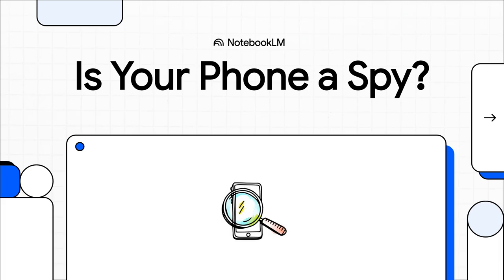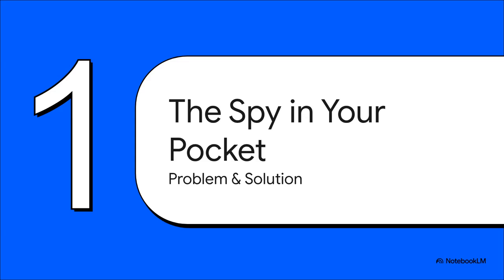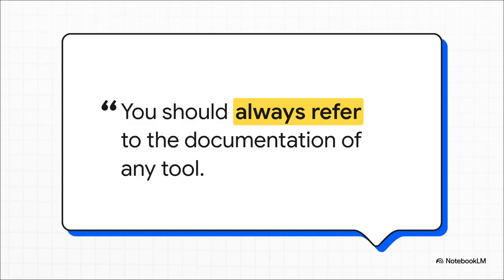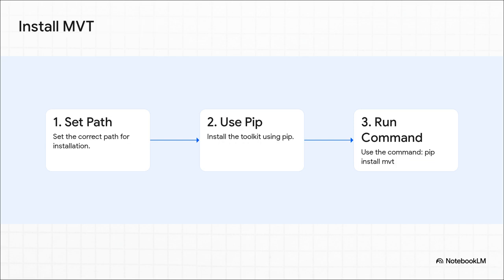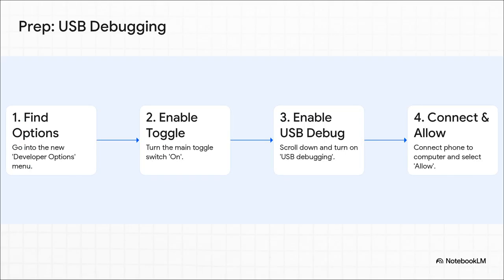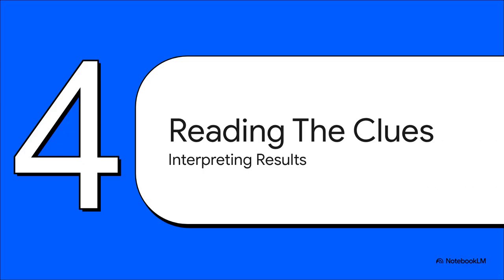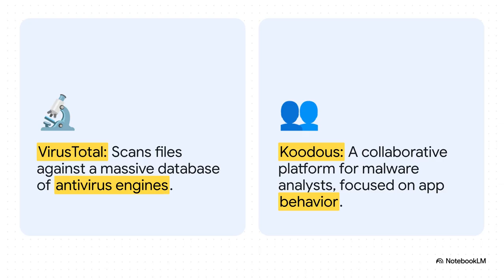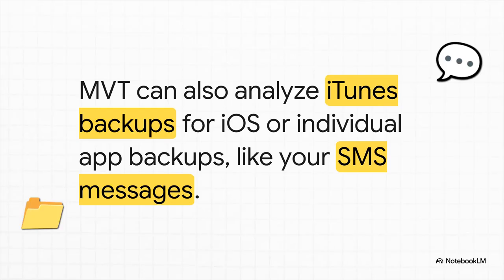Is Your Phone a Spy